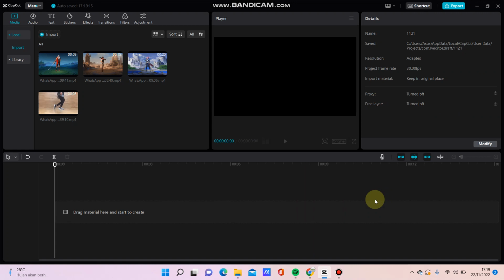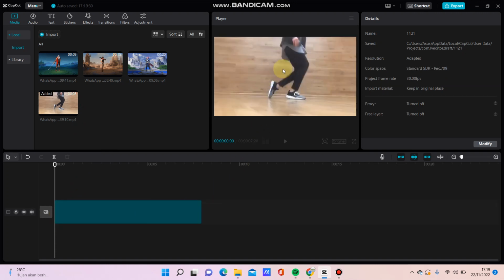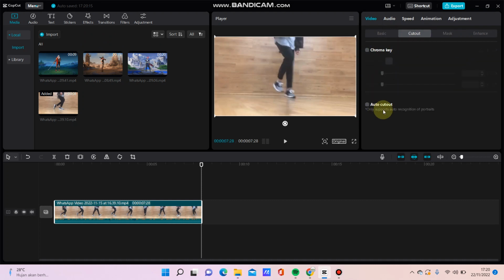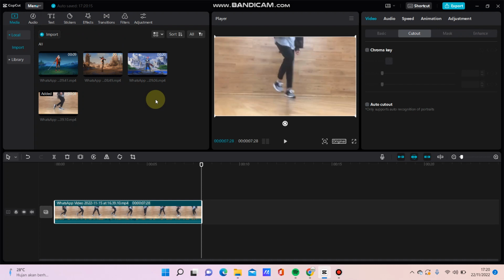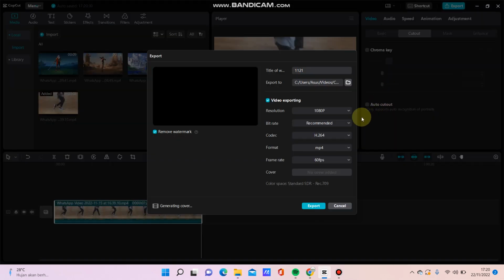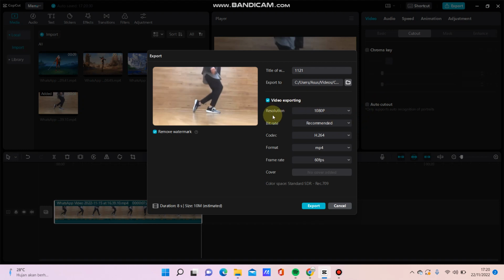How To Edit On Cap Cut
Tutorial On How To Edit On Cap Cut.